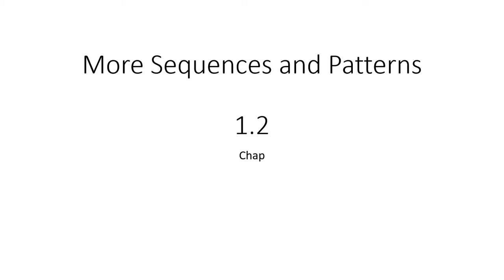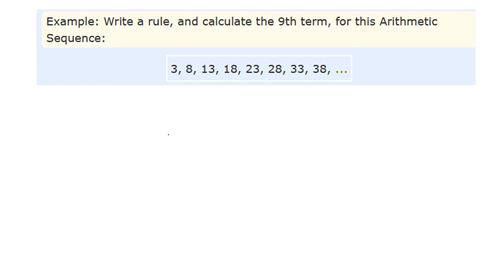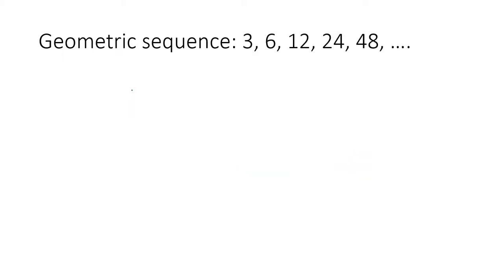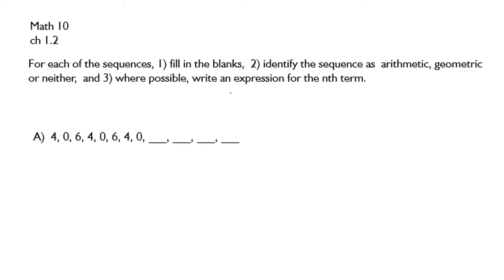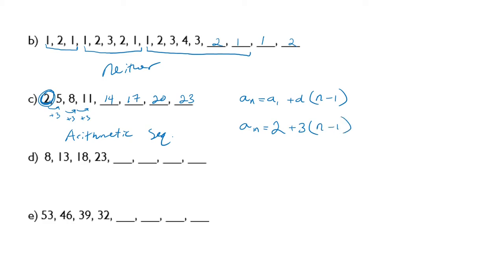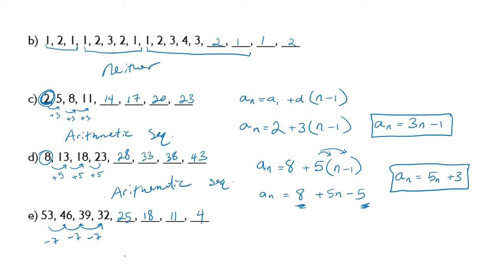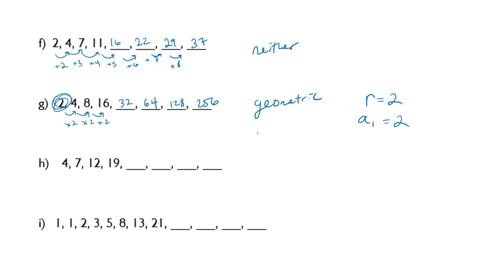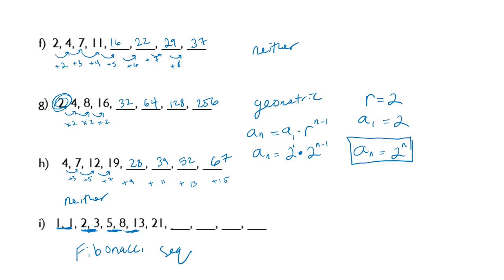Math 10 1 2 Part 1